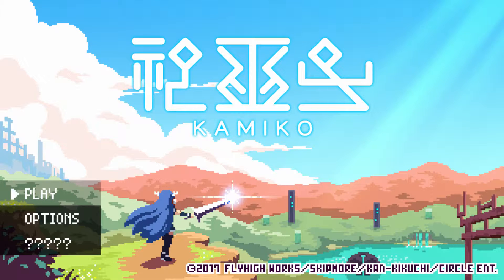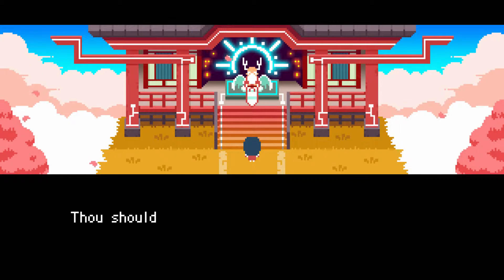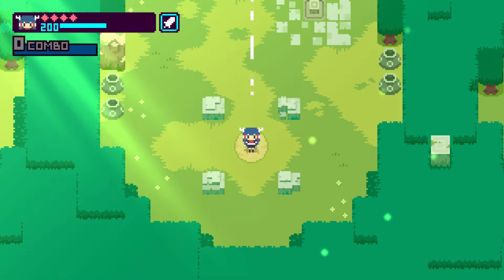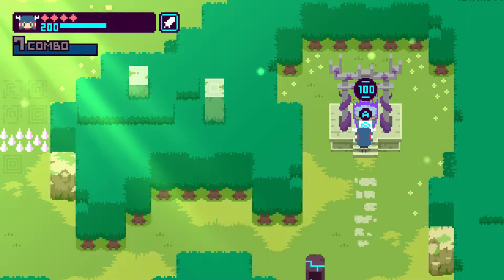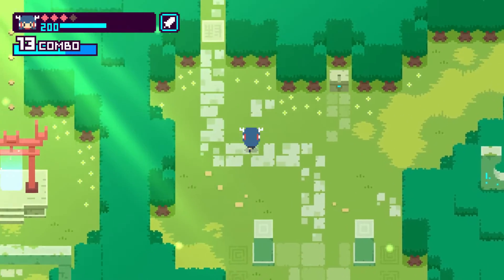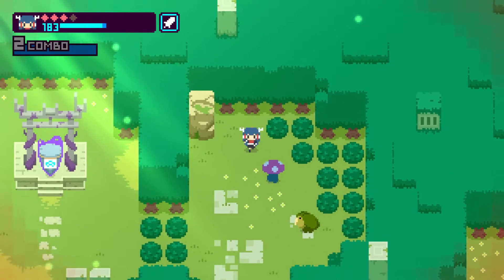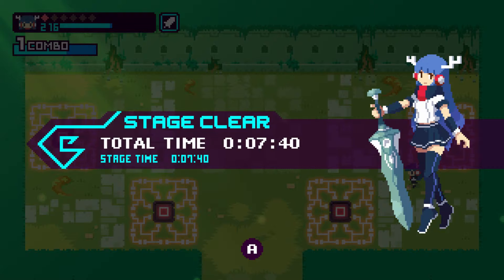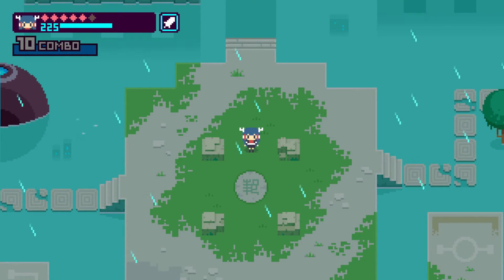Kamiko: Switch Short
This excellent Indy game coming in from the Japanese Nintendo eshop it's only 500Yen, Spoiler Alert, I Love It